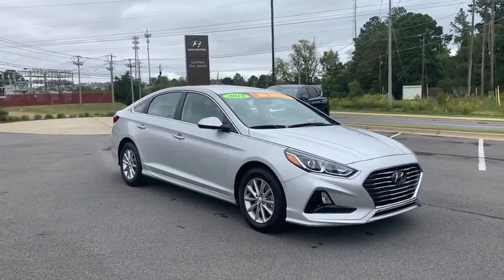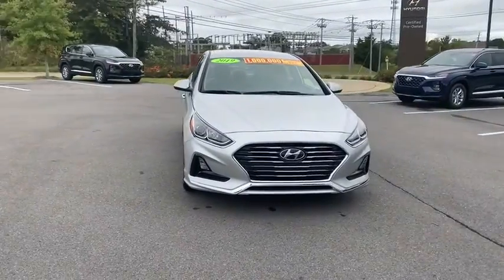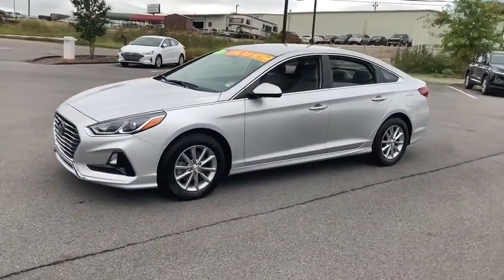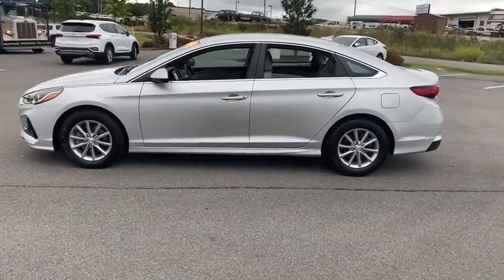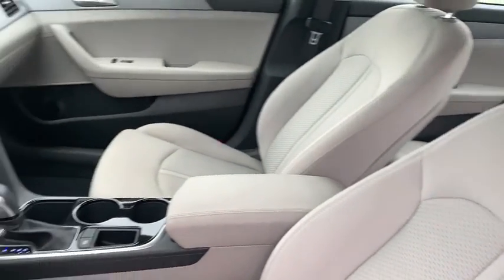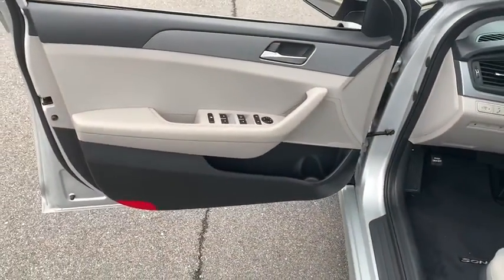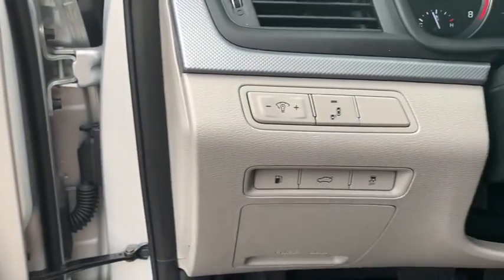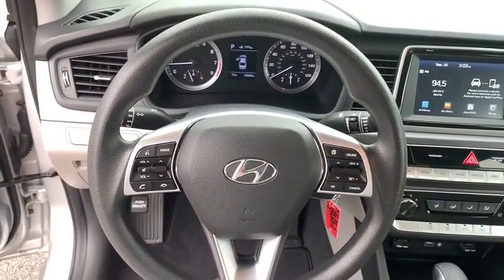2019 Hyundai Sonata Bessemer, Northport, Hoover, Tuscaloosa, Birmingham, AL 1036RC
SYMPHONY SILVER Used 2019 Hyundai Sonata available in Tuscaloosa, Alabama at Tuscaloosa Hyundai. Servicing the Bessemer, Northport, Hoover, Birmingham, AL area.

Tuscaloosa Hyundai
3831 Hargrove Rd E

Symphony Silver 2019 Hyundai Sonata SE FWD 6-Speed Automatic with Shiftronic 2.4L I4 DGI DOHC 16V Gray Cloth.Odometer is 8989 miles below market average! 26/35 City/Highway MPGAwards: * 2019 KBB.com 10 Best Sedans Under $30000 * 2019 KBB.com 10 Most Comfortable Cars Under $30000Tuscaloosa Hyundai - Home of the MILLION MILE WARRANTY on all pre-owned vehicles!! Come visit us at 2502 Skyland Blvd E Tuscaloosa AL 35405. Serving the greater Birmingham and Tuscaloosa areas. Out of town buyers COURTESY pick up at airport. See dealer for details.